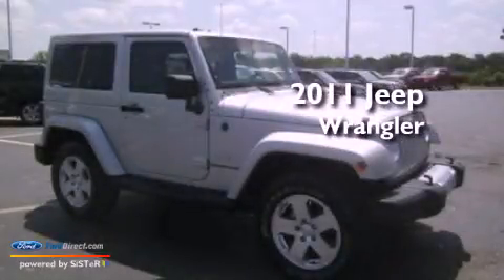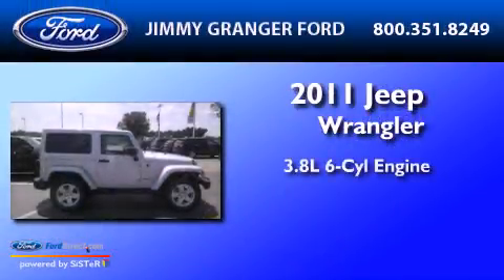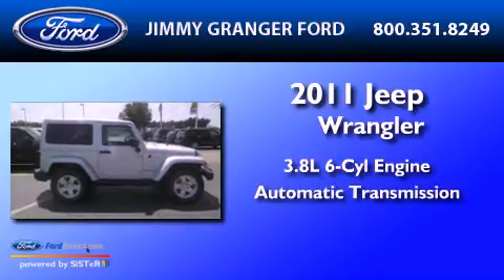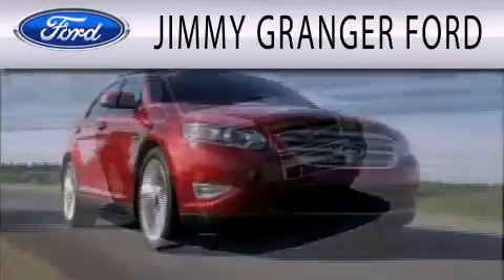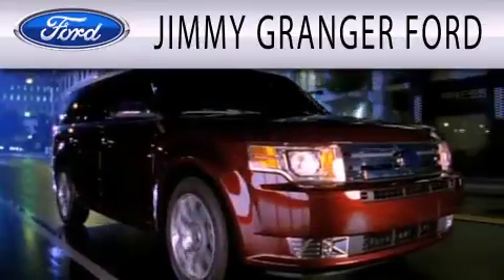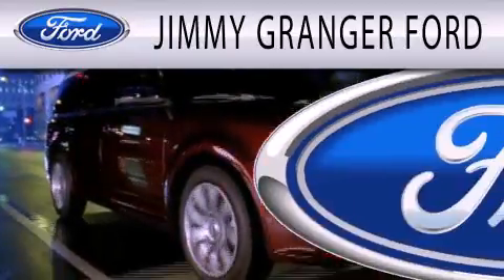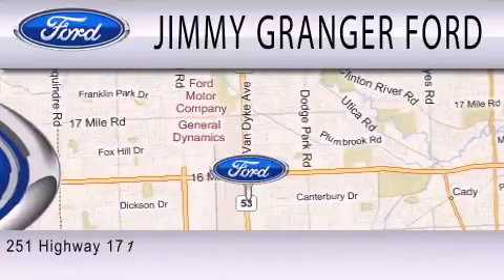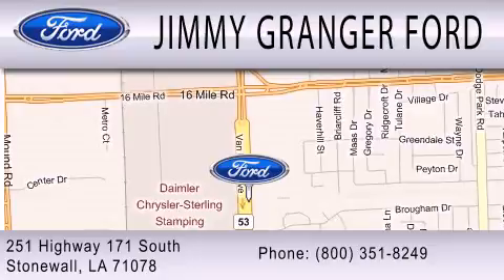Used 2011 JEEP WRANGLER Stonewall LA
Year : 2011
 Make : JEEP
 Model : WRANGLER
 Engine : 3.8L V6 12V MPFI OHV
 Trans . : AUTOMATIC
 Exterior : BRIGHT SILVER CLEARCOAT METALLIC
 Miles : 35,710
 Interior : BLACK
 Stock : 06743T